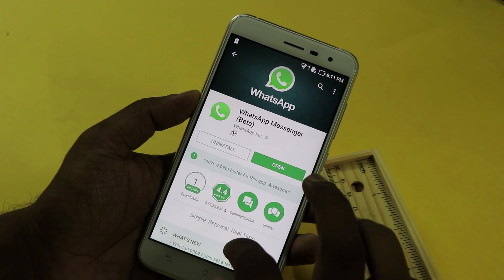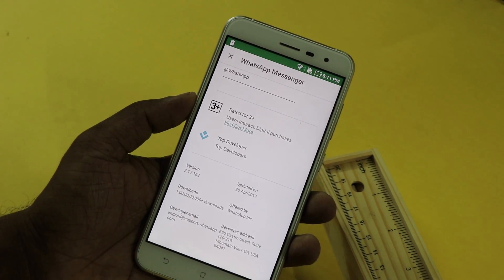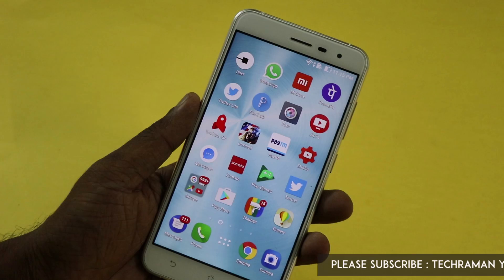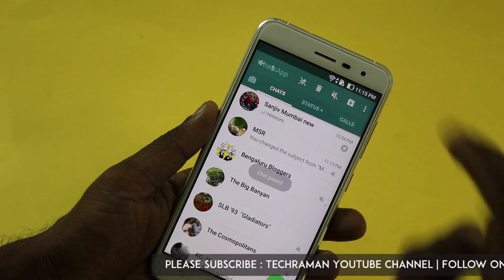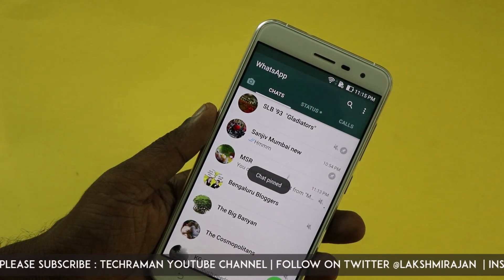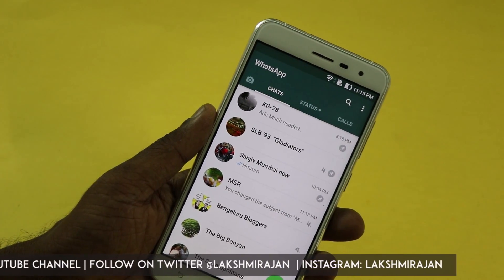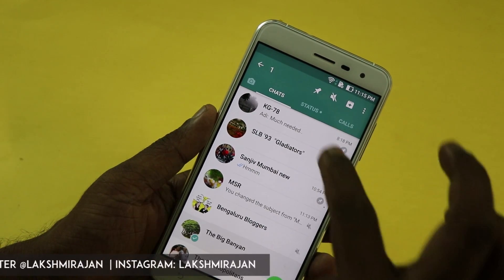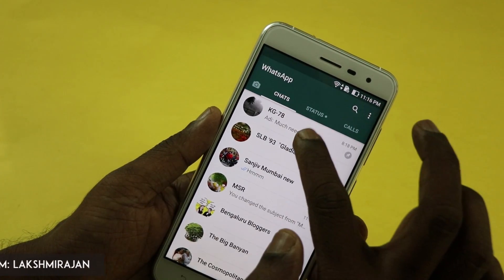WhatsApp New Feature : How to PIN Favourite Contacts or Groups in WhatsApp on Top | Tips & Tricks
WhatsApp has added a new feature wherein user can pin a particular contact or group on top of the list always. Here is how and a demo of the new WhatsApp feature.

If you can understand Tamil, You can also check my TechTamizha YouTube channel.

Tech Tamziha is a Tamil YouTube channel for gadgets, mobile, technology reviews, news and opinions. It covers tech news in Tamil, mobile reviews in Tamil, and technology opinions in Tamil.

Also see other playlists for more specific Tamil Tech videos.